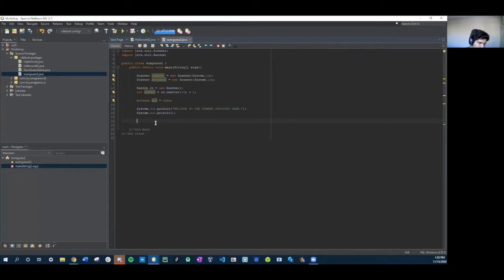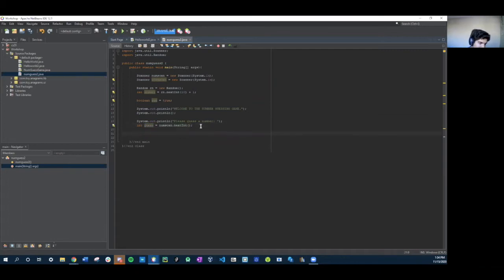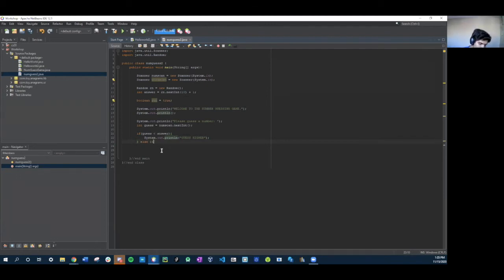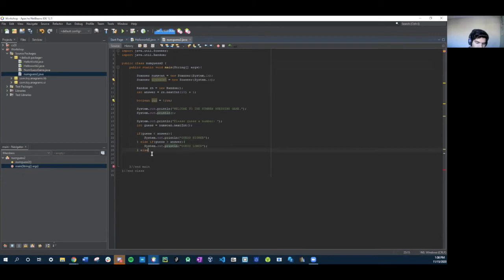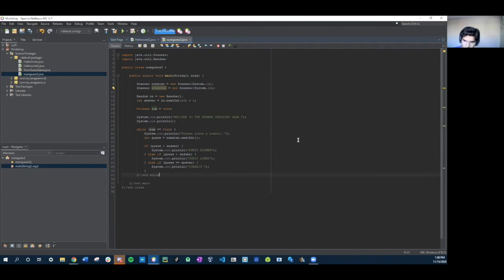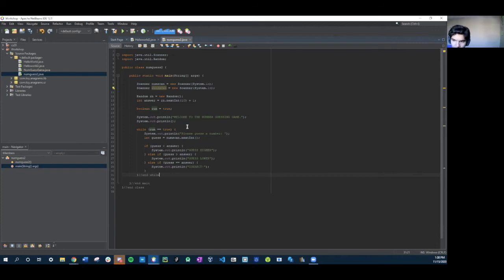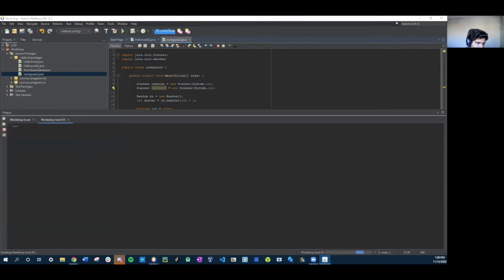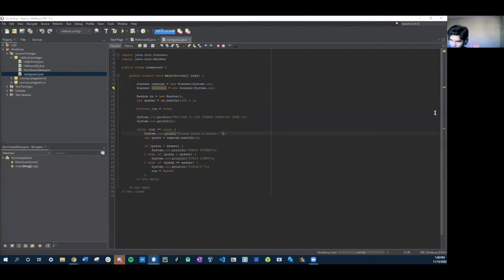Java Workshop #1: Video 3 of 3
The first workshop in our Java series! Our instructor Harsh P. covers the basics of the Java programming language, including variables, conditions, and syntax. This workshop is split into 3 videos, and this one is the third.
OFFICIAL LINKS AND SOCIAL MEDIA PAGES